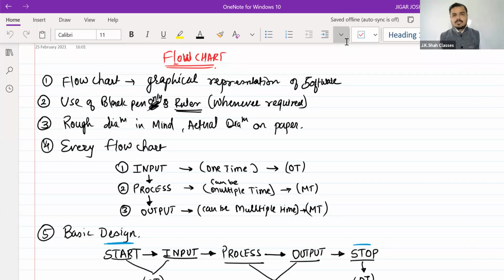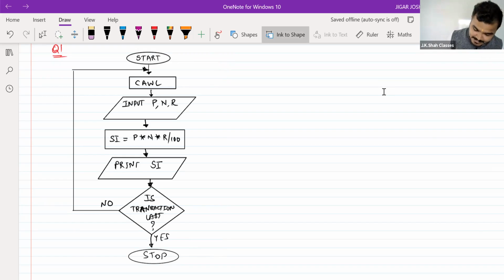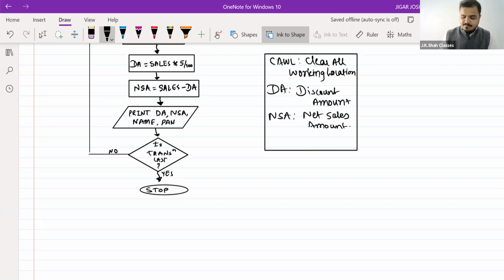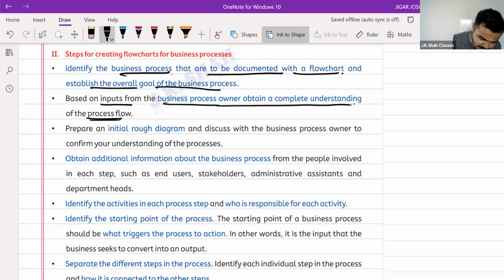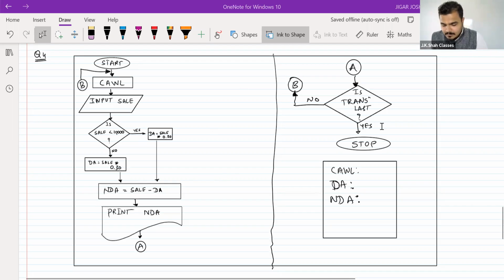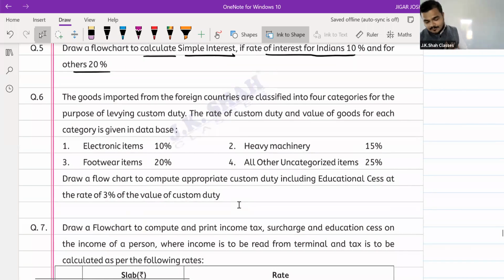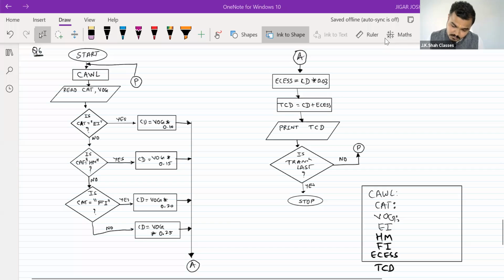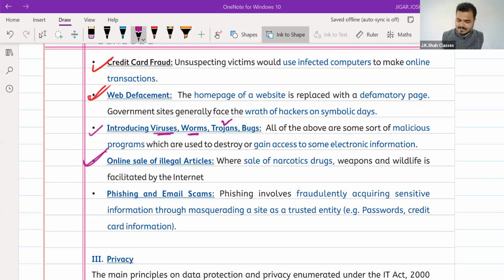Automated Business Process Lecture 4 04